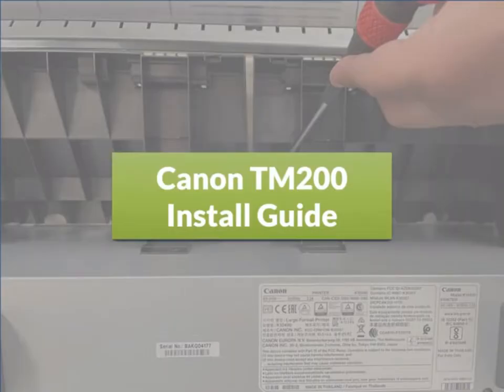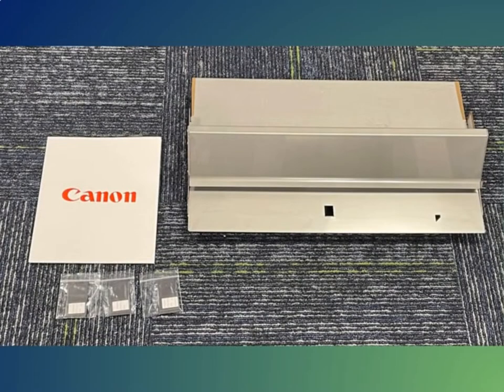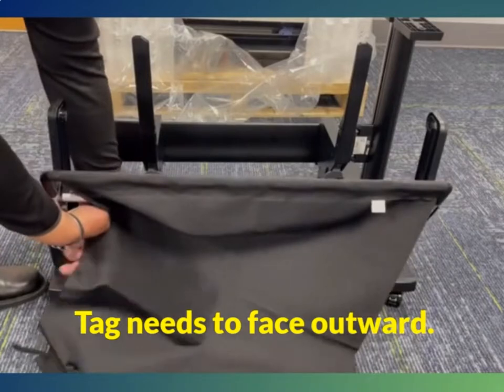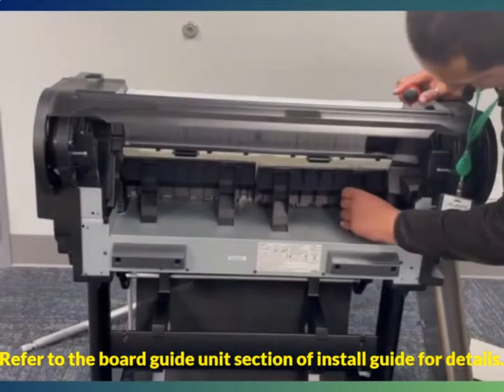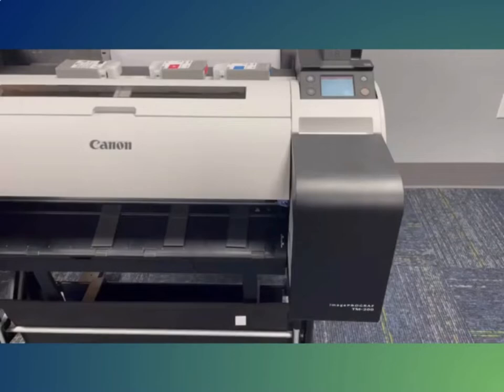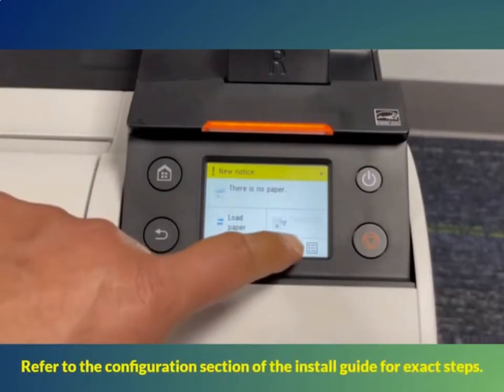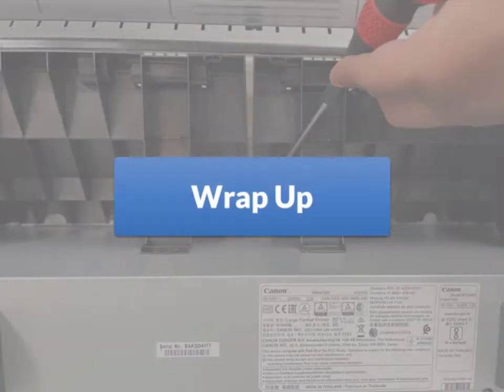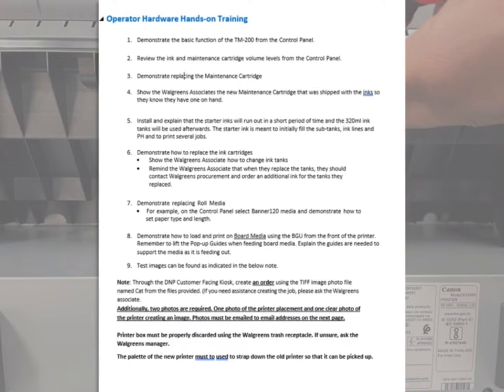Canon TM200 Install Video